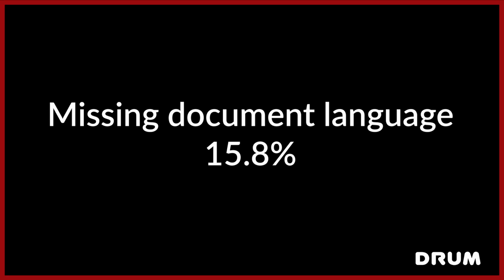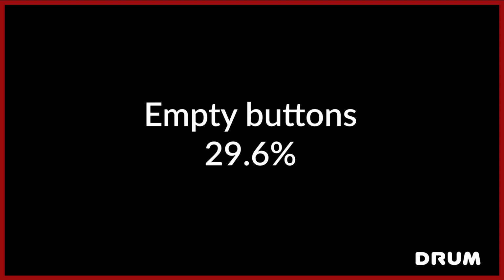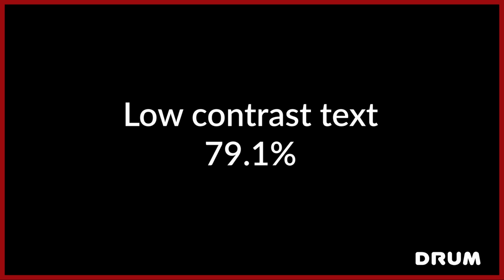Global Accessibility Awareness Day 2025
Subtitles / Closed Captions are available to turn on / off by selecting the Subtitles icon in the player.

A transcript is available to turn on / off by clicking ...more within the Description and then selecting the Show transcript button.

On Thursday 15 May 2025 we are celebrating the 14th annual, Global Accessibility Awareness Day. The purpose of this day is to get everyone talking, thinking and learning about digital access and inclusion.

Stephen Boulter discusses the most common six errors which WebAIM analysed for accessibility issues across one million homepages and how to fix them.

The video covers the following:

Introduction
Missing document language
Empty buttons
Empty links
Missing form input labels
Missing image alt text
Low contrast text
Outro